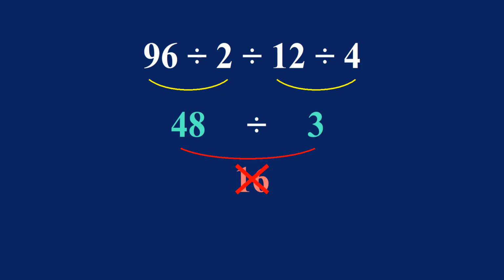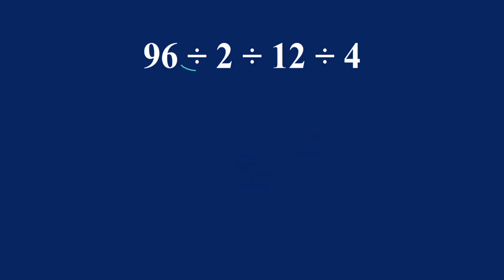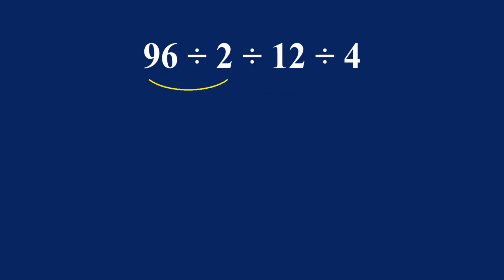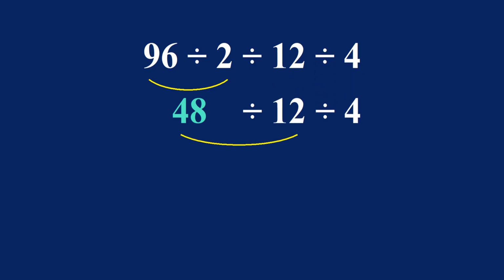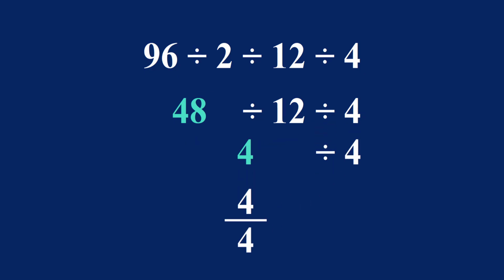Most people struggle with this simple logic challenge | 96÷2÷12÷4=?